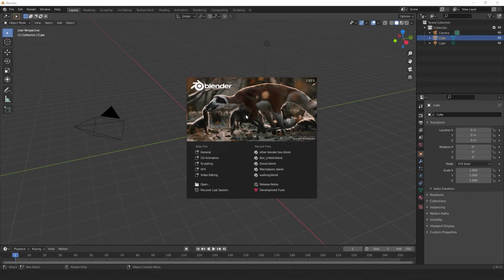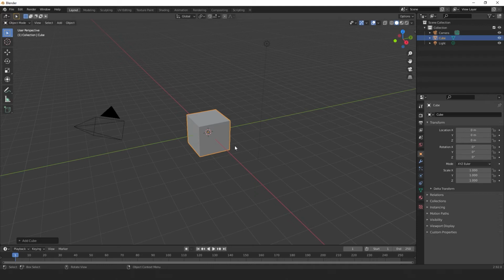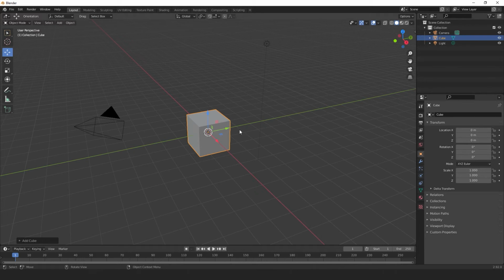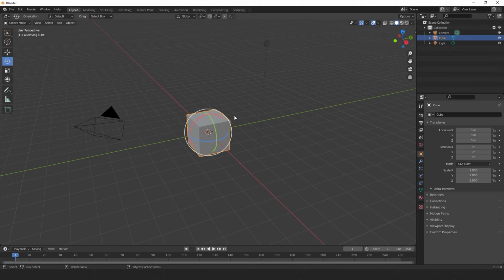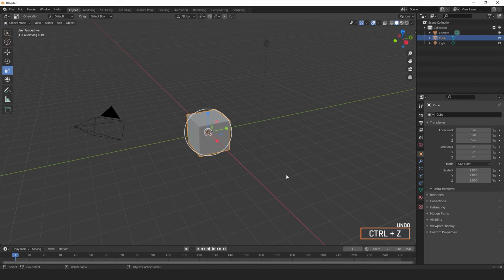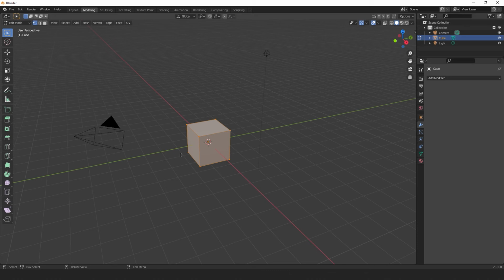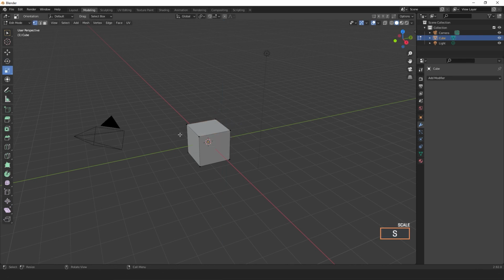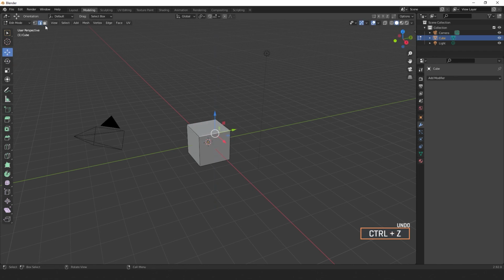Hytale | How to make Hytale Blocks | Creating our Block | Episode 2 ⛏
In this episode we're going to learn the fundamentals of blender and create our block model.

You don't need any prior knowledge or experience. So lets get started!
💻 Software Link(s):
📜 Related Information:
🎞 Timestamp:
0:00 - Understanding Basic 3D Modelling Concepts
1:27 - Understanding Basic Controls in Blender
7:09 - Outro